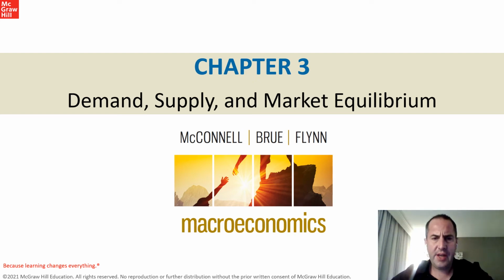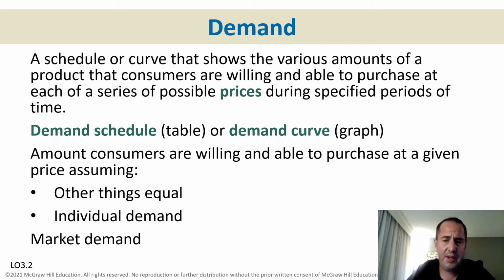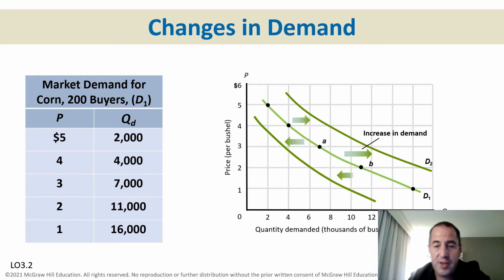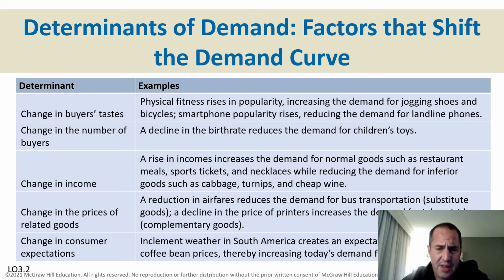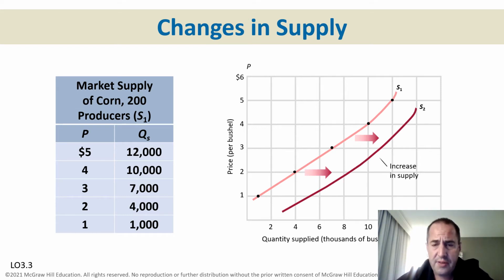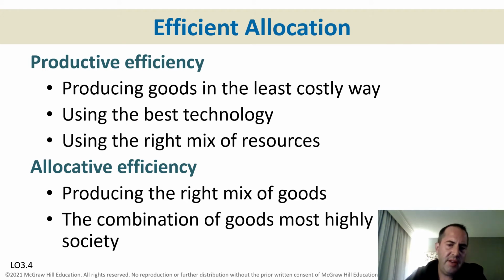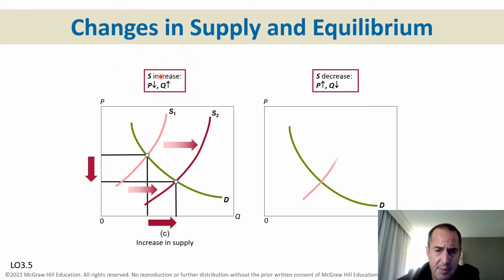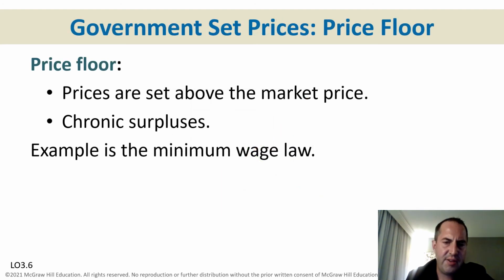McConnell 22e PPT Macro Ch03 Final